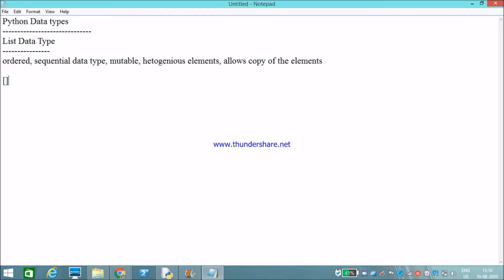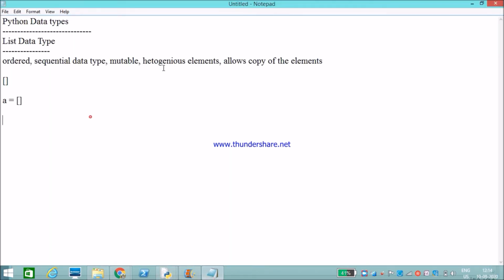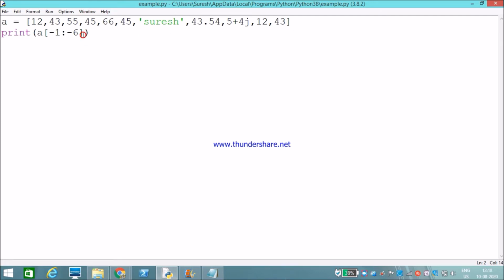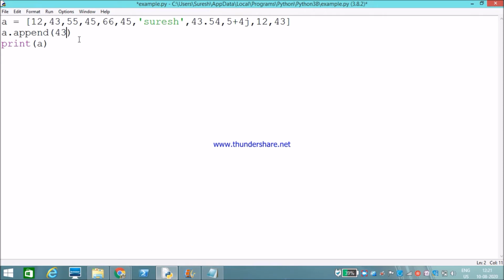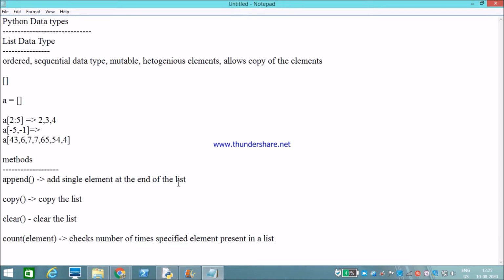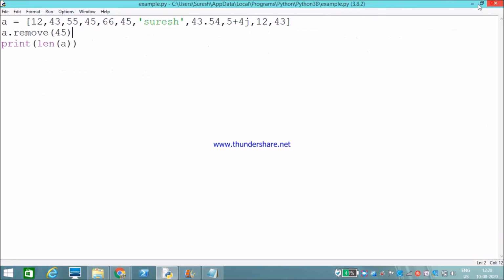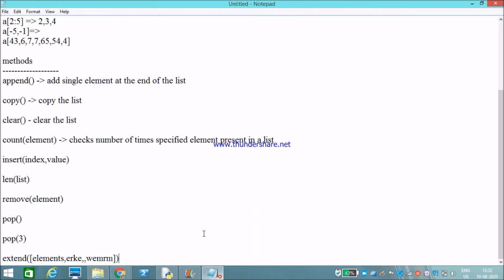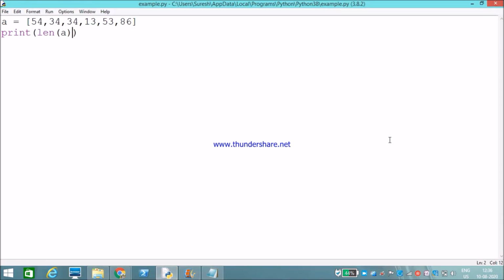Python List Data Type Explanation with Examples / How to create list in Python / List Methods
Explained python list data type along with examples

In upcoming days I will teach from basic scratch of Computer Science programming like C, C++, Java, HTML, CSS, JavaScript, Data Structure, Algorithms and SQL Data Base and If time permits I will teach Advanced Concepts like Image Processing, Information Retrieval, AI, Machine Learning